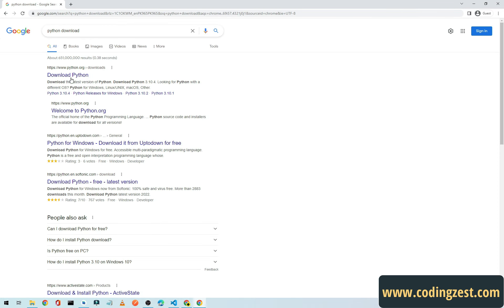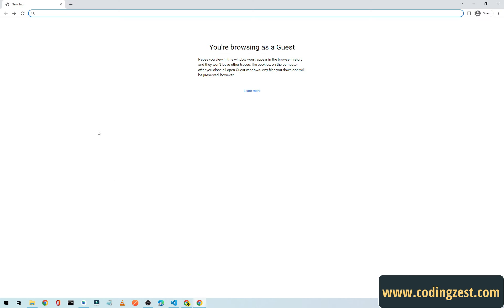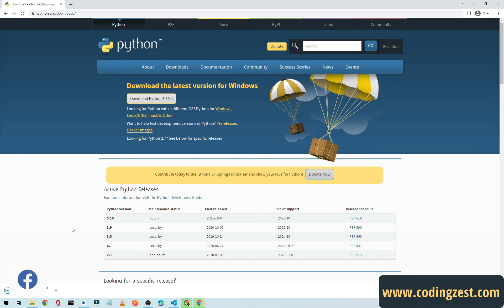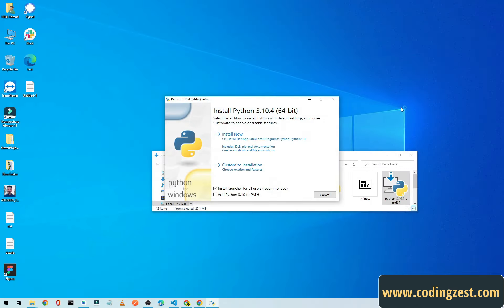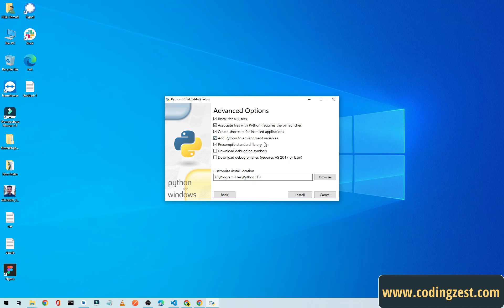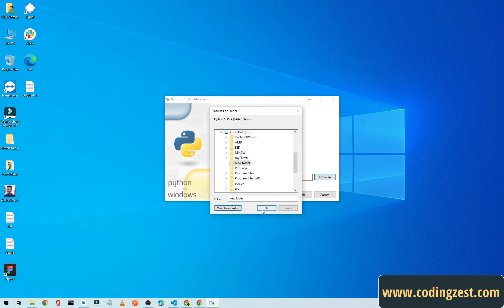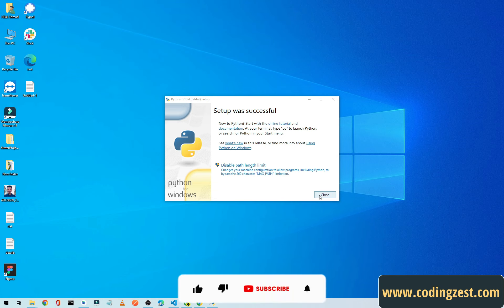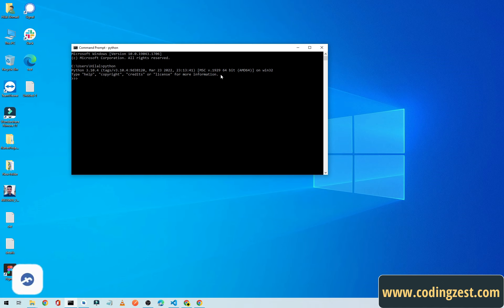How to Install Python 3.10.4 on Windows 10 | Complete Installation of Python 3.10.4 on Windows 10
Learn how to install python 3.10.4 on windows 10, I will also show you how to setup path variable for python in windows 10.

Watch this video till the end to learn how to download and install latest version of python on windows 10 and verify if the python is installed or not.